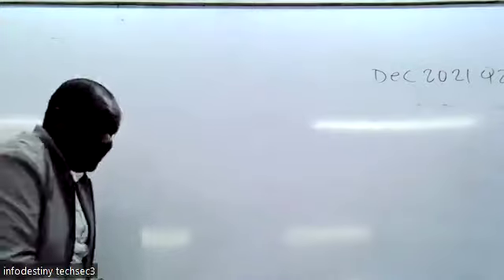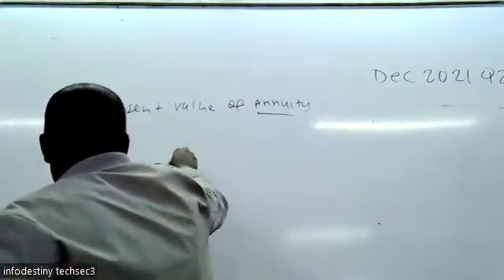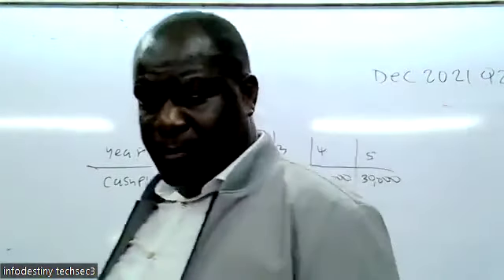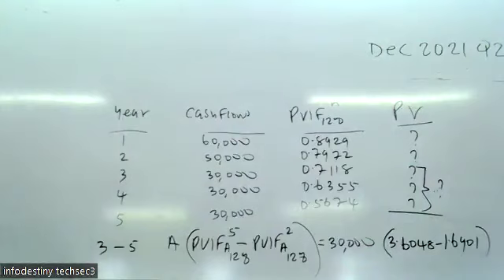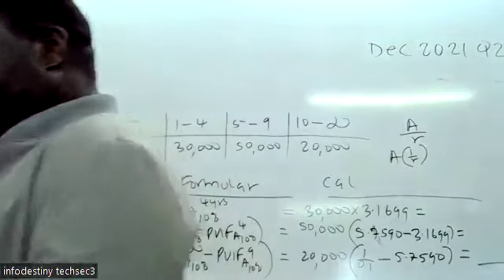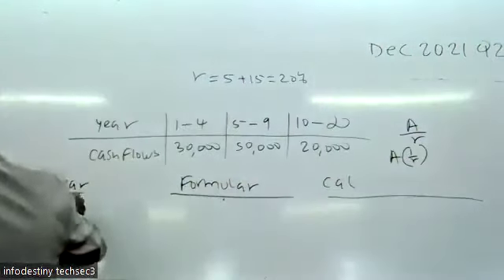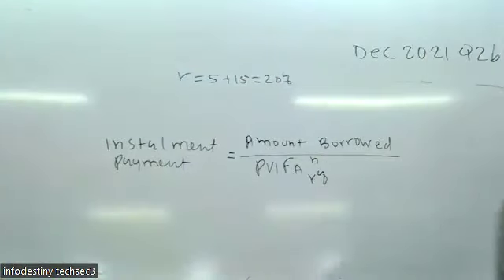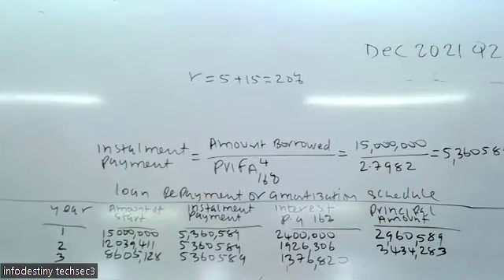FINANCIAL MANAGEMENT LESSON DONE ON 24-9-2022 IN THE AFTERNOON